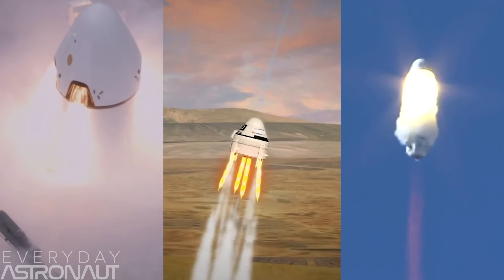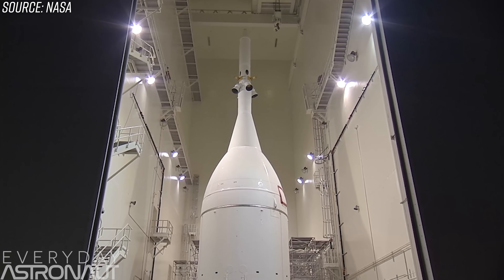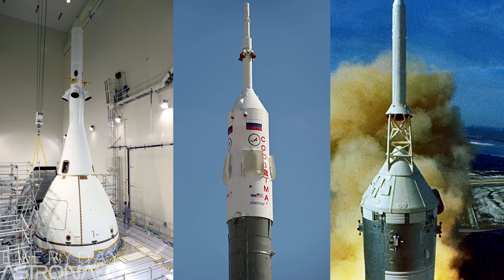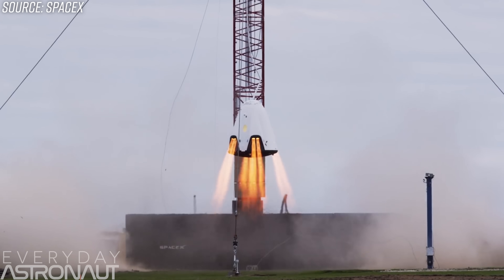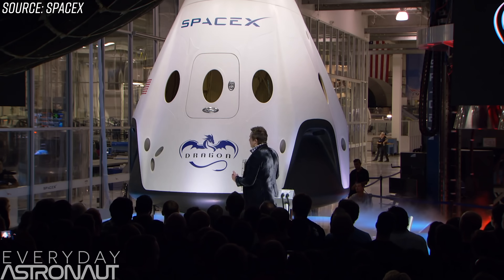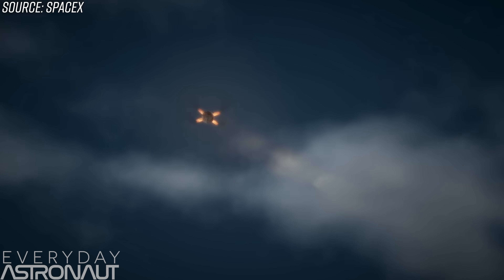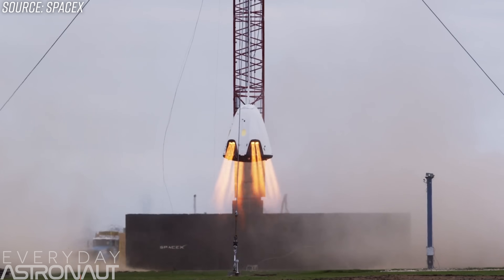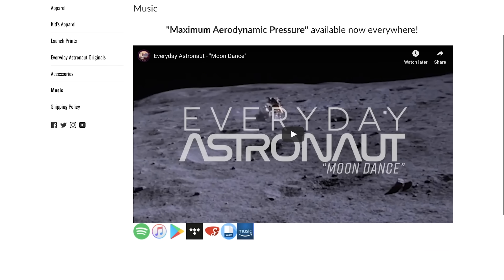Why have SpaceX, Boeing & Blue Origin ditched abort towers?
Want an article version of this video? Here you go!

There’s a new trend going around in the commercial space industry when it comes to launch abort systems. All three commercial companies who are putting abort systems on their crewed vehicles have ditched the classic launch abort tower we’ve seen dominate abort systems in the past.

Previous vehicles like the Mercury capsule, the Apollo capsule and even the Soyuz all used an escape tower that sat on top of the crew module, capable of pulling the vehicle away from a failing rocket in a hurry.

And to make this topic even more interesting, we’re seeing another trend in abort systems... SpaceX’s Crew Dragon and Boeing’s Starliner capsules both are using liquid fueled abort motors instead of solid rocket motors.

So today we’re going to talk about the design considerations that have made SpaceX, Boeing and Blue Origin ditch abort towers on their crewed vehicles and we’re also going to evaluate why the heck Boeing and SpaceX are going with liquid motors instead of solid motors.

And with both Boeing and SpaceX having experienced serious setbacks and complications with their liquid fueled abort systems, including the loss of a test vehicle, it raises the question… is it even a good idea?.

This video had four "Moon Walkers" who helped make this possible - Blake Jacobs, Mac Malkawi, Eli Burton and Ole Mathias Aarseth Heggem.